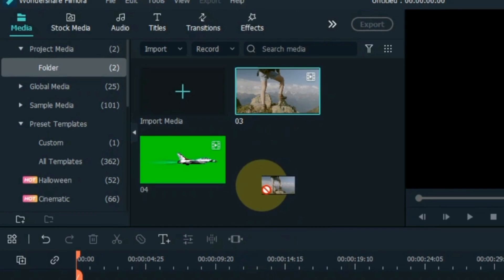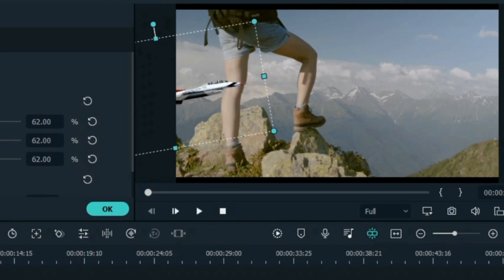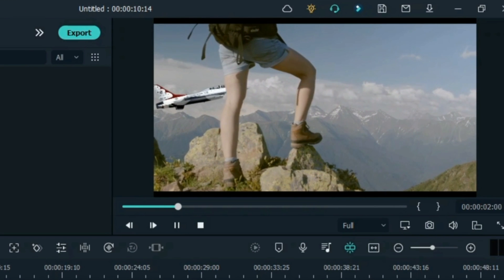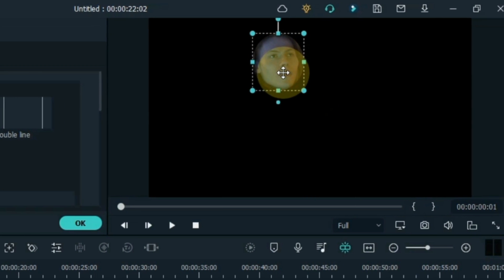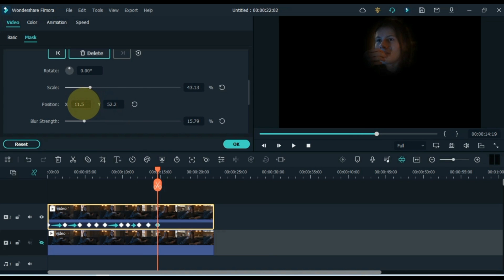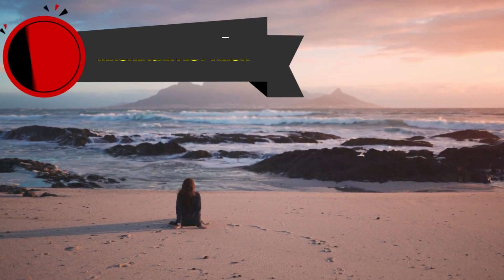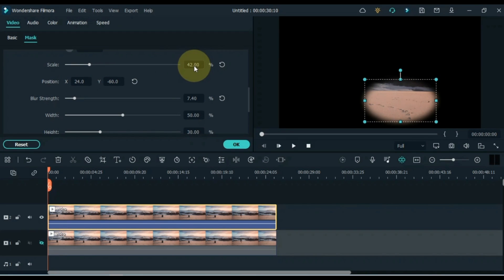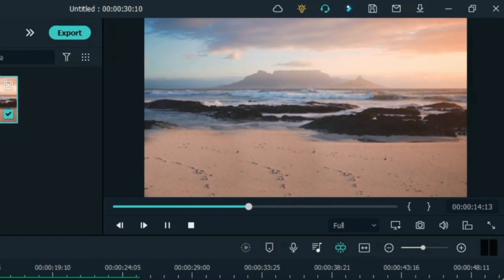03 CREATIVE MASKING EFFECTS Tricks In Filmora 11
In this video I am going to show you 3 creative masking effects tricks in Filmora 11. These three creative masking effects tricks are so cool, yet easy to do that anyone can do. Check out!
03 CREATIVE MASKING EFFECTS Tricks In Filmora 11
03 CREATIVE MASKING EFFECTS Tricks In Filmora x
Salih Tutorials
4 Awesome Masking Effects in Filmora X
Fun and Easy Masking Tricks | Wondershare Filmora Tutorial
create a masking effects in filmora
filmora masking effects tutorial
masking in filmora
masking effect in filmora
creative a masking effects
filmora 11